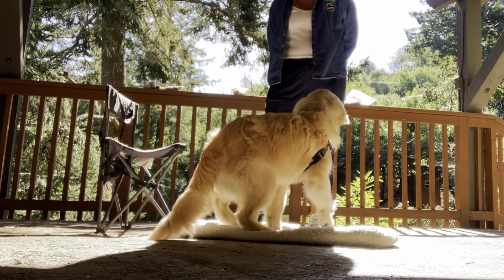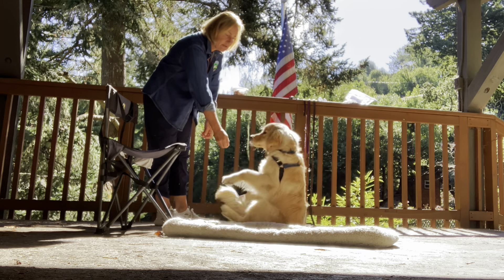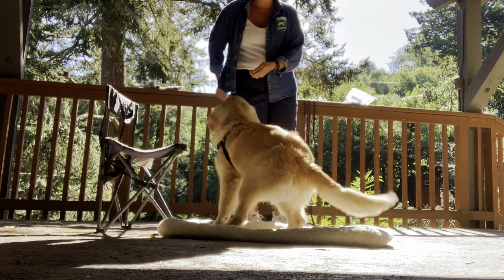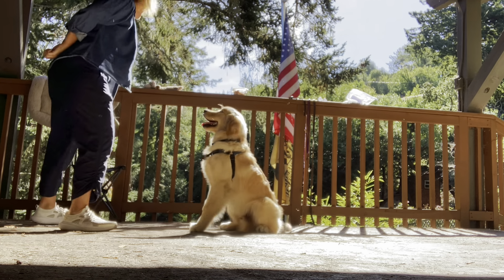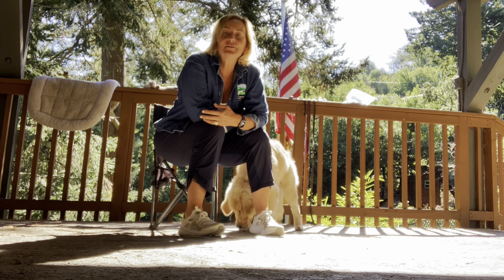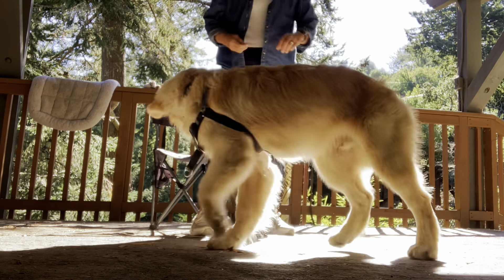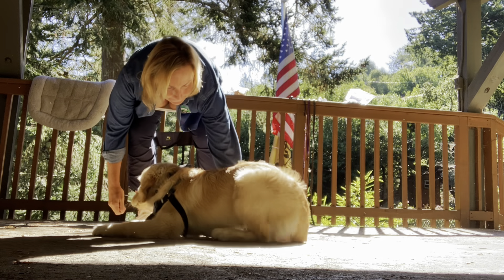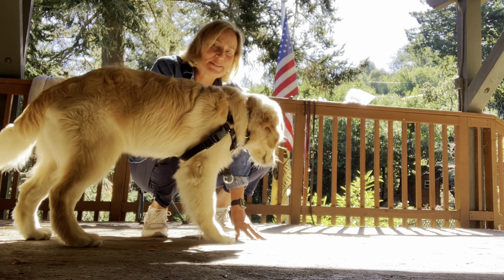Louis training clips Oct 6